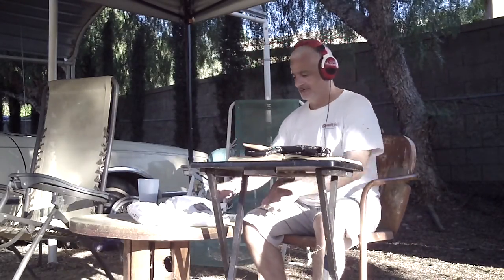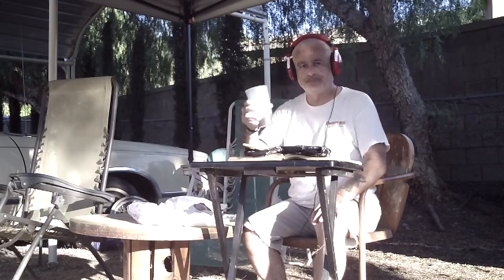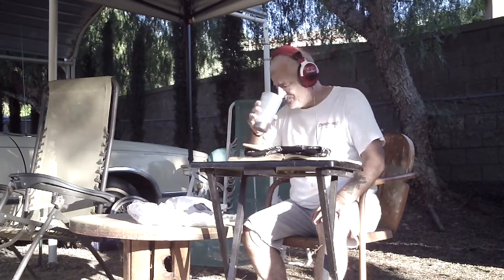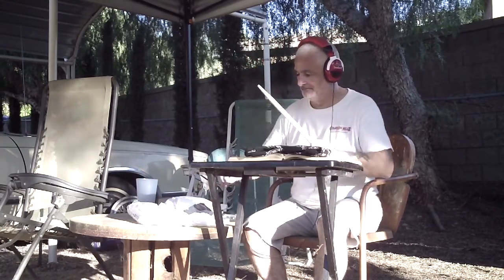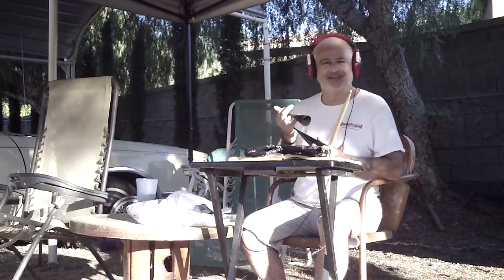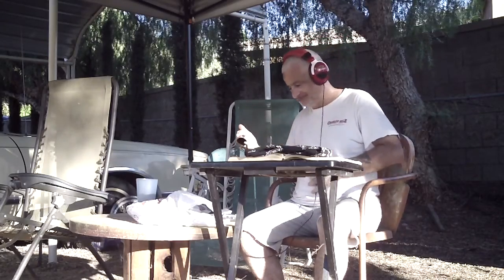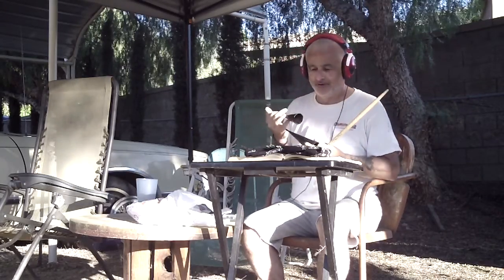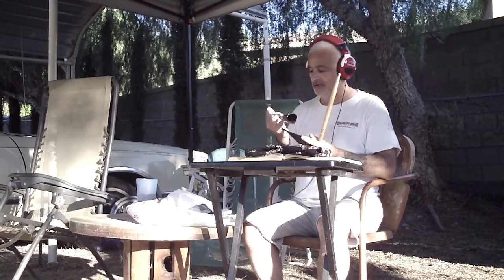African A Go Go Bells #3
96 bpm june 4th